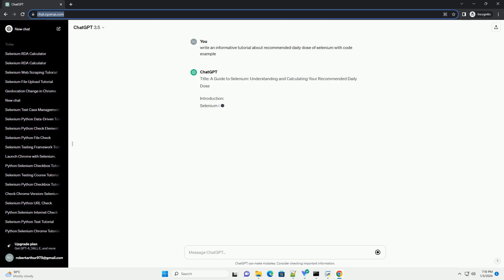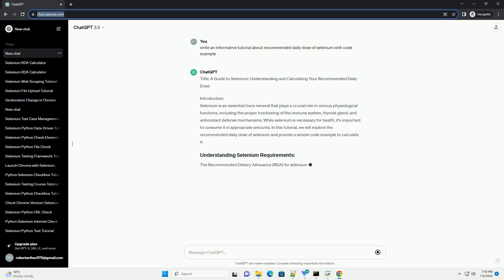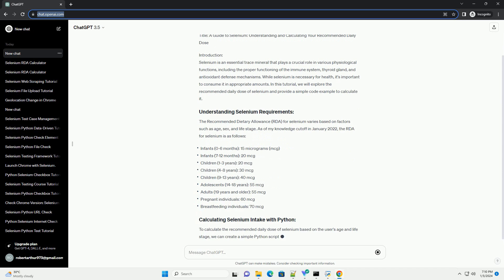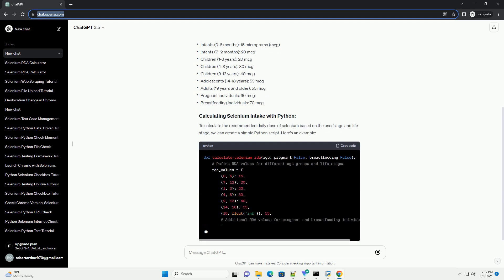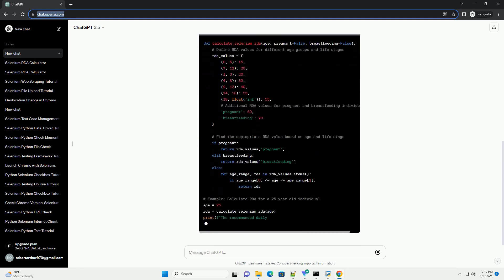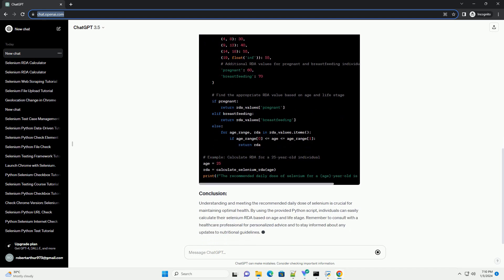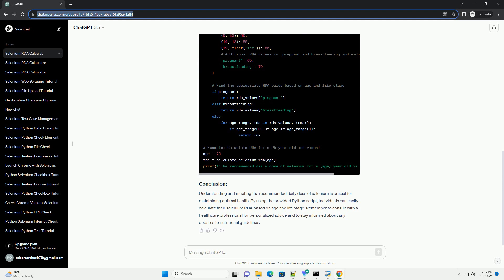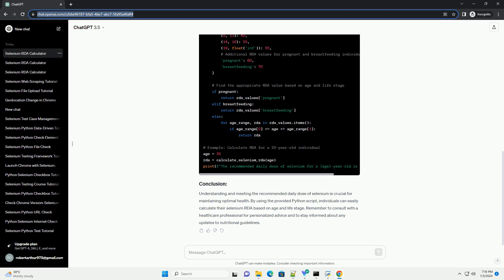recommended daily dose of selenium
Title: A Guide to Selenium: Understanding and Calculating Your Recommended Daily Dose
Introduction:
Selenium is an essential trace mineral that plays a crucial role in various physiological functions, including the proper functioning of the immune system, thyroid gland, and antioxidant defense mechanisms. While selenium is necessary for health, it's important to consume it in appropriate amounts. In this tutorial, we will explore the recommended daily dose of selenium and provide a simple code example to calculate it.
The Recommended Dietary Allowance (RDA) for selenium varies based on factors such as age, sex, and life stage. As of my knowledge cutoff in January 2022, the RDA for selenium is as follows:
To calculate the recommended daily dose of selenium based on the user's age and life stage, we can create a simple Python script. Here's an example:
Understanding and meeting the recommended daily dose of selenium is crucial for maintaining optimal health. By using the provided Python script, individuals can easily calculate their selenium RDA based on age and life stage. Remember to consult with a healthcare professional for personalized advice and to stay informed about any updates to nutritional guidelines.
ChatGPT